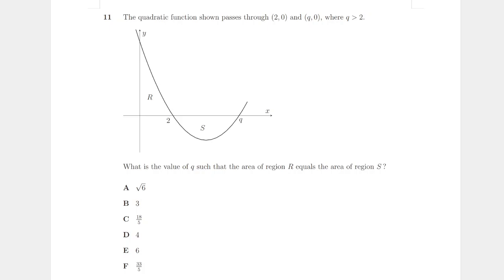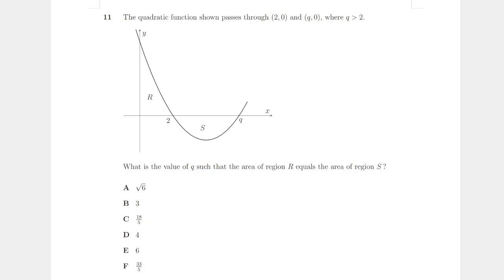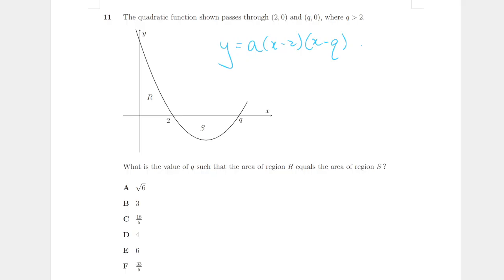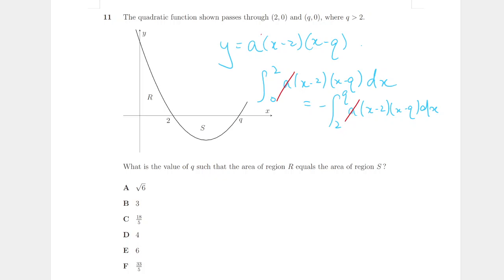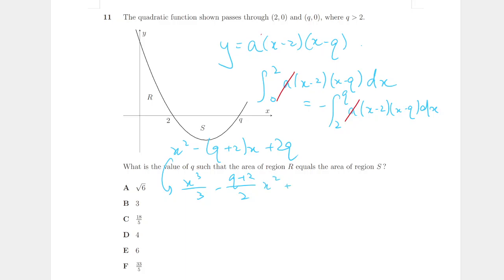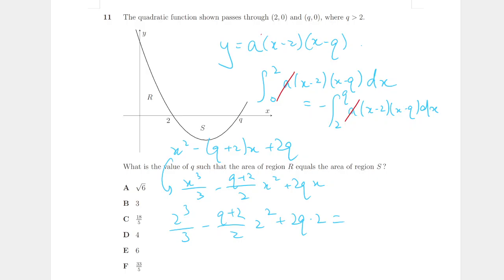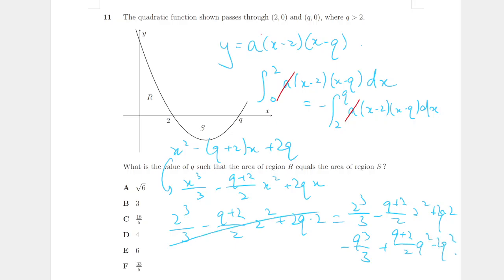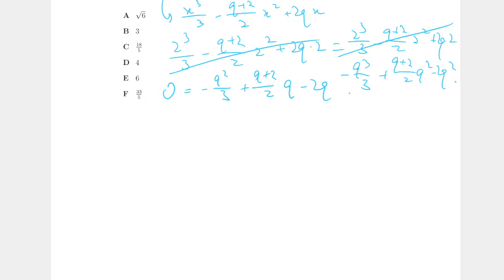STEPBeast - TMUA 2020P1/Q11 (Integration)